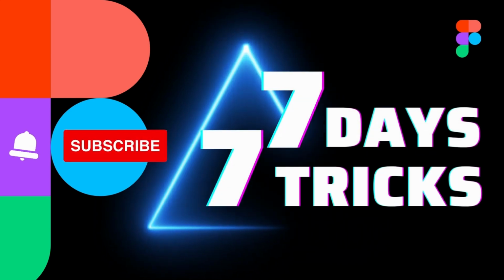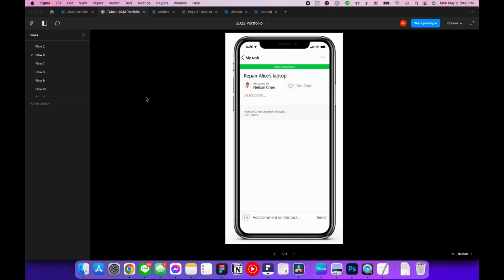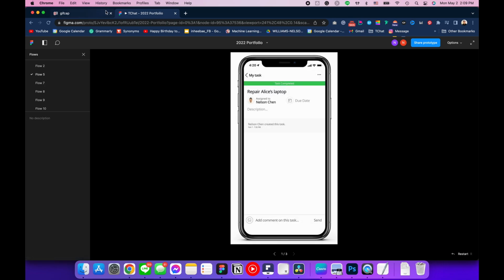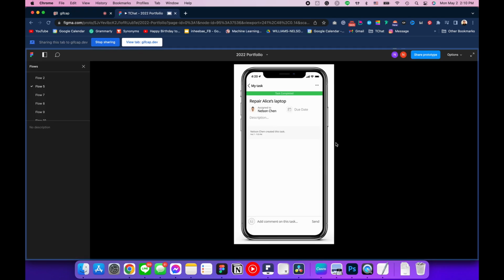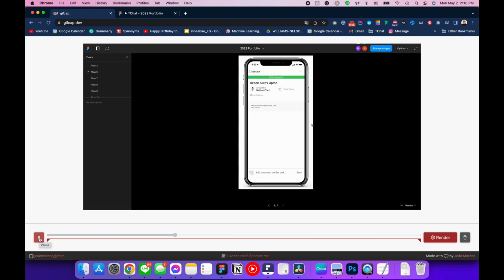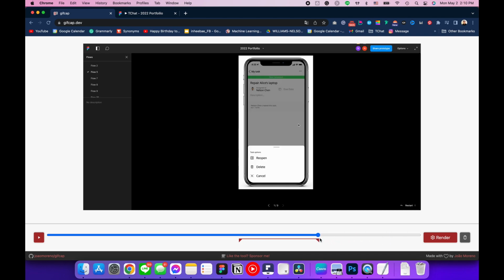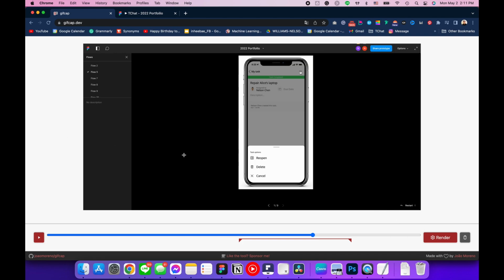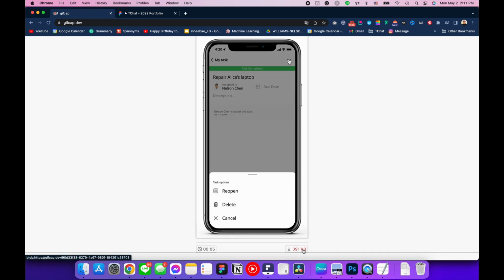How to Record prototype to GIF file in 10 Seconds | Figma Tricks 003